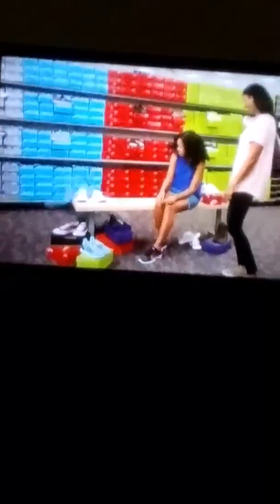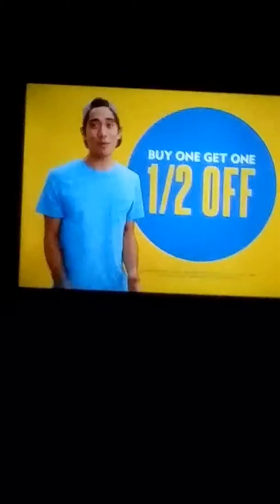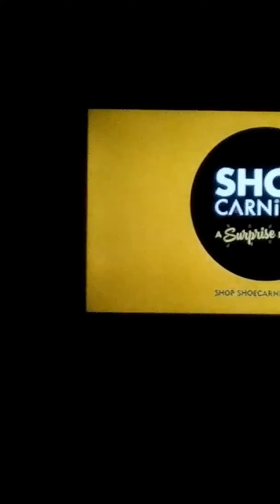Yosgart marquina vlogs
Wy se lost kidees